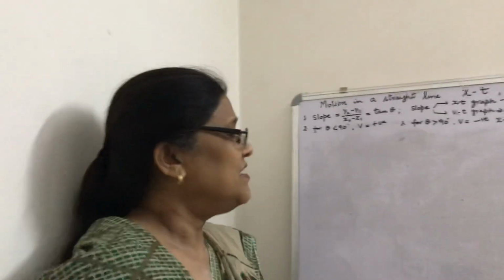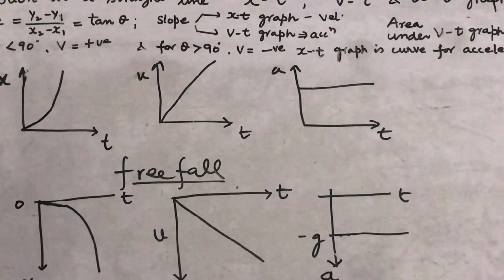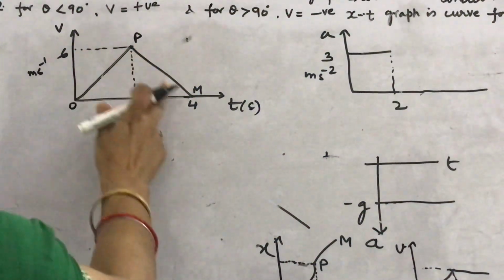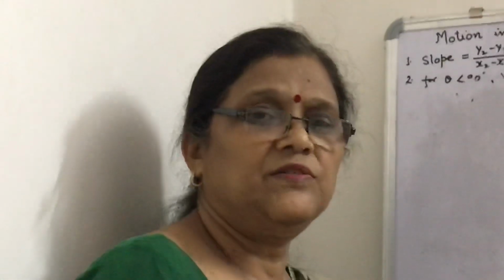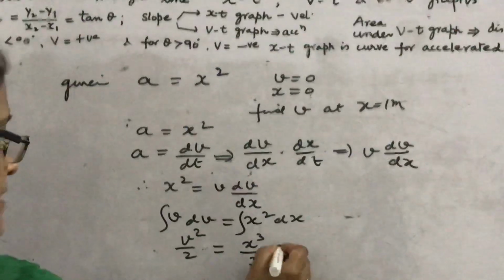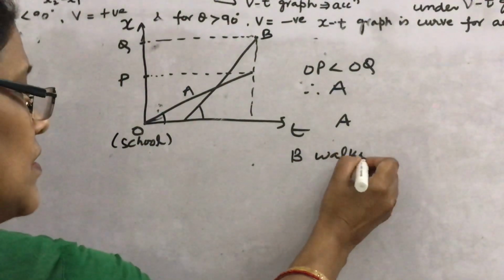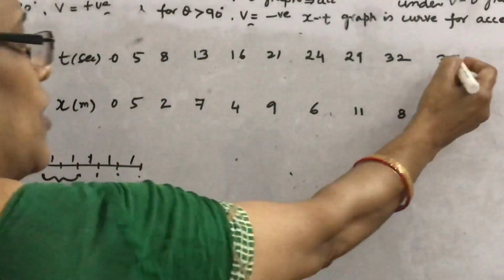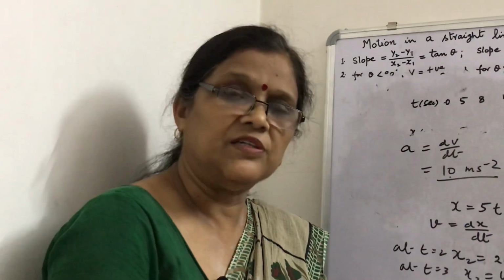Motion in Straight Line || x-t,v-t,a-t graph based conceptual questions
Mathematical Tools for Class 11